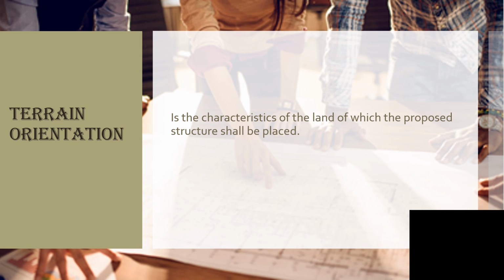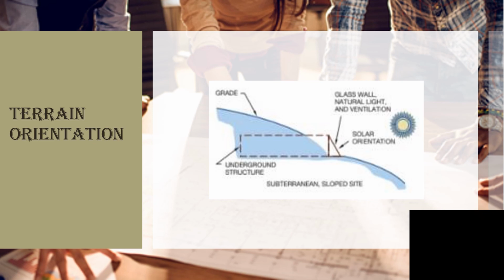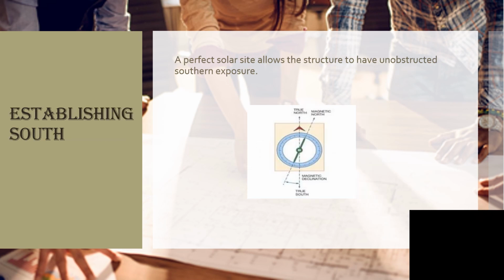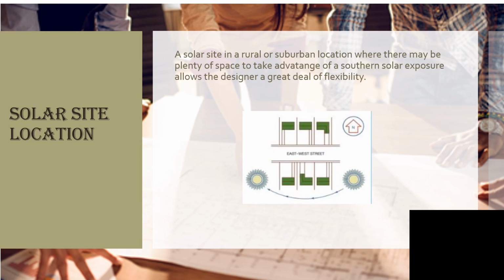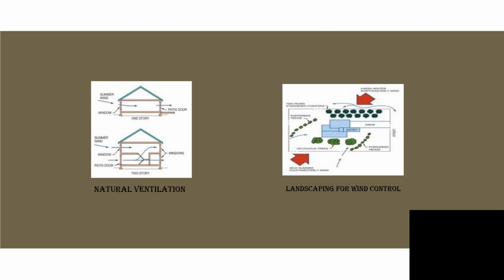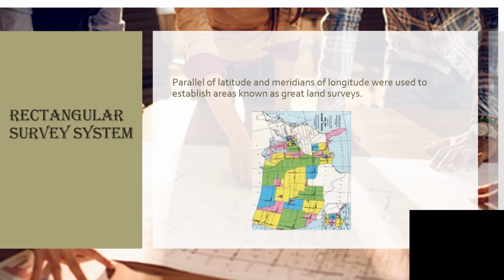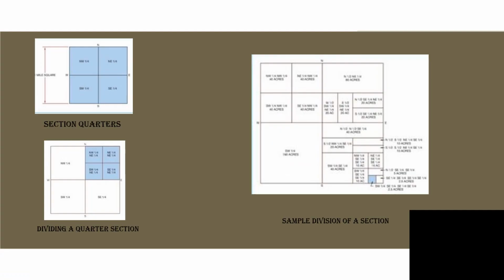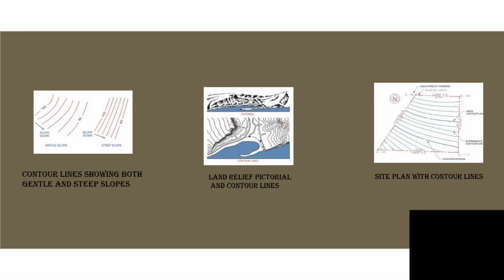Section 3. Site Planning. Chapter 14 Legal Description and Site Plan Requirements.